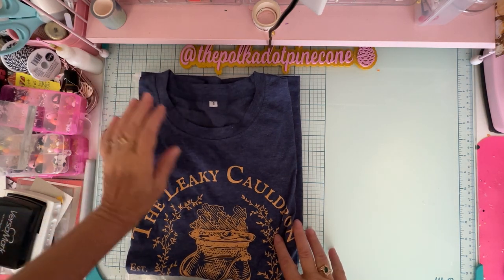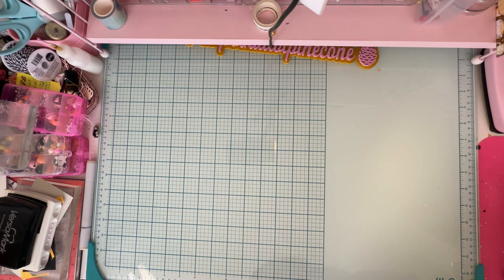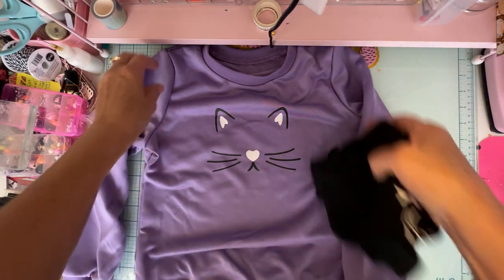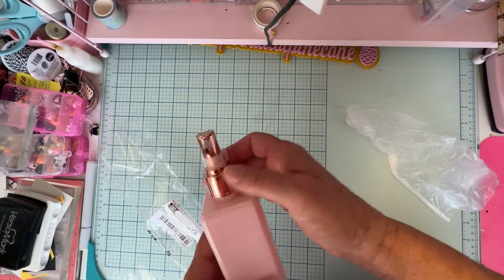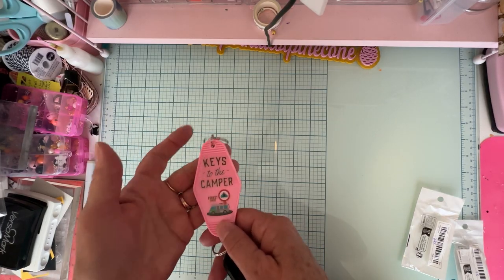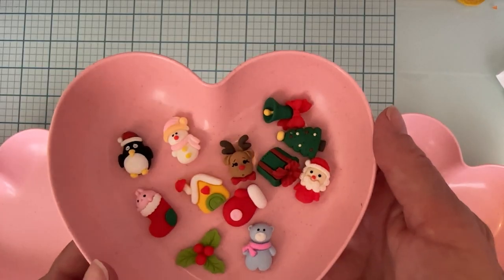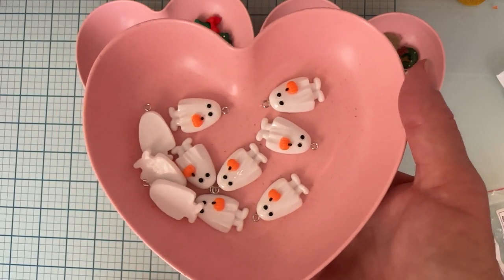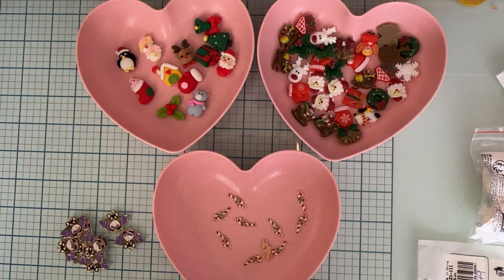TEMU haul not sponsored but with links and discount codes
Get ready to empower yourself with the latest jewelry trends this season! 💎✨
🎁 Use discount code: 【app17862】 for an EXTRA 30 % off as a new user & discover similar items.
💁‍♀️ - Explore a wide range of jewelry pieces for under $5
⚡️ Let your jewelry reflect your unique style and confidence!
💃 Embrace empowerment through accessorizing! 🌟

Wizard Castle Magic Print V Neck T-shirt, Casual Short Sleeve Top For Spring & Summer, Women's Clothing
$6.62
Heather Grey / Label size: XL
×1

Graphic Print Crew Neck T-Shirt, Casual Short Sleeve T-Shirt For Spring & Summer, Women's Clothing
$8.98
Navy Blue / Label size: S
×1

30/42pcs Halloween Cute Ghost Lollipop Decoration Cards Cartoon Funny Candy Insert Cards Snack Decoration Cards Blessing Cards - Perfect for Halloween, Easter, Birthday Parties, Mall Activities Candy Decoration Candy Themed Party Decorations Halloween Gifts
$1.75
30pcs
×1

Letter Print Tie Dye T-shirt, Vintage Crew Neck Short Sleeve T-shirt, Women's Clothing
$7.39
Apricot / Label size: S
×1

1pc Retro Style Plastic Motel Keychain For Men, Camper Motel Keychain, Housewarming Gift, Camper RV Camping Keychain
$0.98
Black
×1

1pc Retro Style Plastic Motel Keychain For Men, Camper Motel Keychain, Housewarming Gift, Camper RV Camping Keychain
$0.98
pink
×1

Girls 2pcs Round Neck Long Sleeve Sweatshirt Pullover Top & Elastic Waist Leggings Pants Cat Print Casual Kids Clothes Spring Fall
$0.07
Purple / 7Y
×1

Adorable Sanrio Hello Kitty Plush Toy - Soft Pvc, Perfect For Ages 0-3, Ideal Birthday Or Christmas Gift Hello Kitty Toys Mini Hello Kitty Plush
$3.49
Pink
×1

3D Cartoon Horse Pattern Print Girls Nightdress Flutter Sleeve Comfortable & Cute Style Princess Set For Girls, Kids' Cozy Dress
$5.39
Pink Color / 7-8Y
×1

$2.39
pink / 3PCS
×1

10pcs Alloy Enamel Pendants, For Christmas, Candy Cane, Light Golden, Red Green White Candy Stick Ornaments For DIY Jewelry Making Supplies Christmas Decor 19x7.5x2mm, Hole: 1.5mm
$1.49
Red
×1

10pcs Creative Halloween Magic Black Cat Purple Bat Wing Enamel Charms Drip Oil Alloy Pendants DIY Bracelet Necklace Earrings Lovely Ornaments Accessories
$1.49
KC Golden-10pcs
×1

30pcs Christmas Charm Set - Cute Snowman, Reindeer & Santa Claus Resin Flat Backs For Diy Jewelry, Phone Cases & Hair Accessories
$1.99
Polychrome
×1

12pcs Hand Painted Resin Ornaments, Kawaii Colorful Santa Elk Snowman Bells, Christmas Tree Hat Socks, Cartoon Christmas Figurines, Scrapbooking DIY Decorative Accessories Crafts, room Decor, home Decor
$1.79
Random Mixed
×1

"Papa's Girl" Print Creative T-Shirts, Soft & Elastic Comfy Crew Neck Short Sleeve Tee, Girls' Summer Tops
$3.99
Dark Pink / 7-8Y
×1

10pcs Halloween Ghost Charms, Resin Pendant for Jewelry Making, No Mosaic DIY Craft Supplies for Bracelet Keychain Earrings, Party Themed Accessories
$1.89
10pcs
×1

Clear Plastic Aquarium Snail Trap for Fish Tanks - Effective Snail Removal for Healthy Aquatic Life
$2.39
M 1.97*3.15inch
×3

1pc 250ml Square Lotion Bottle, Hand Soap Dispenser, Pump Bottle Refillable Empty Lotion Dispenser Liquid Container For Bathroom Kitchen College Dorm
$2.68
Pink
×1

2 Pcs Girls Cute Pajama Sets, Cute Hen Random Print Short T-Shirts & Shorts, Comfortable & Cute Style Princess Pajamas For Girls Cozy Loungewear
$3.48
Milky / 7-8Y
×1